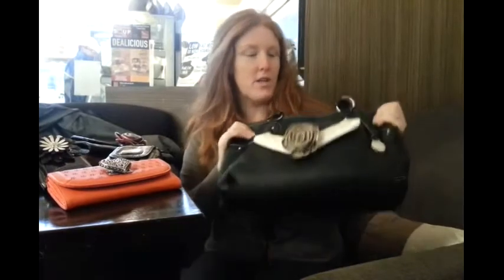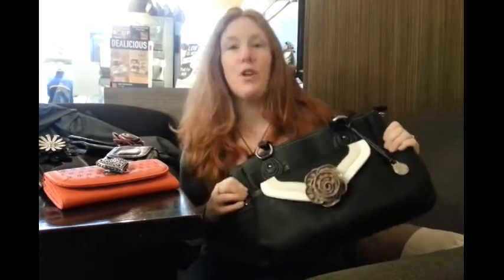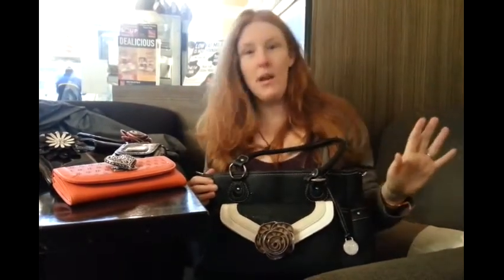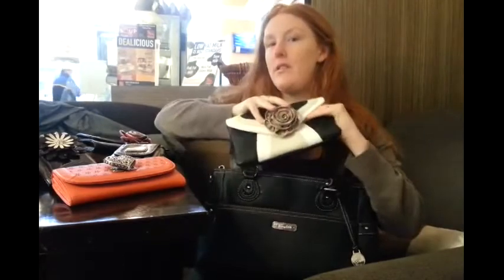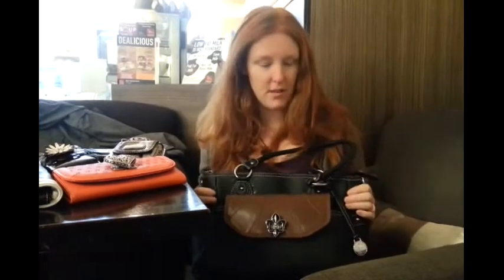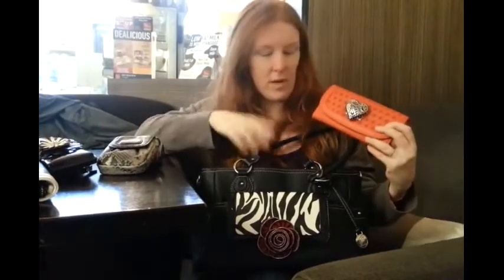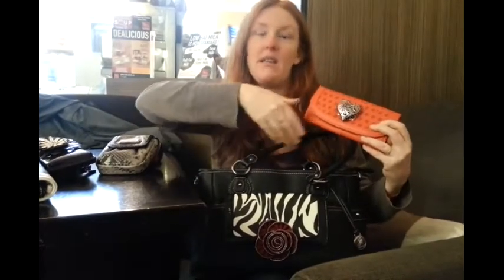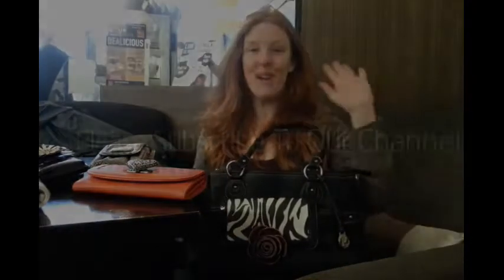Direct Sales Training - Grace Adele - Part One - Wear Your Grace Adele Handbags Everywhere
Interested In Becoming a Grace Adele Consultant CLICK HERE for our FREE information pack

Direct Sales Training - Grace Adele Sales Tips - Part One - Wear Your Grace Adele Handbags Everywhere

Our first video in our Grace Adele training series from Grace Adele Trendsetter Winner Alexandra is to wear your Grace Adele everywhere you go, advertise your product everywhere you go.